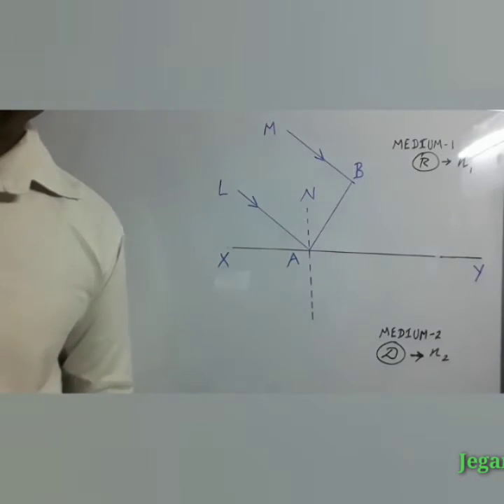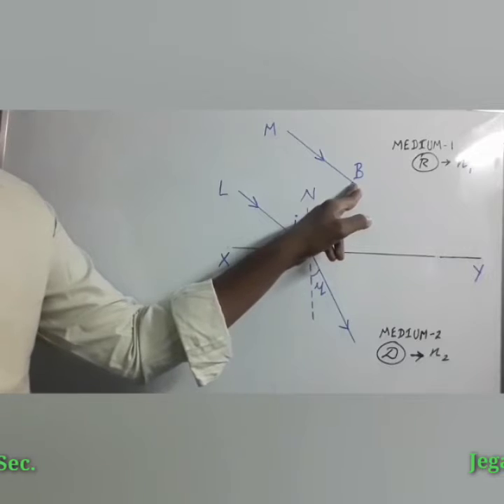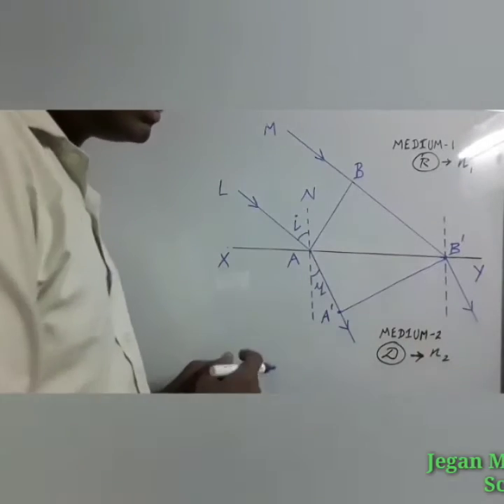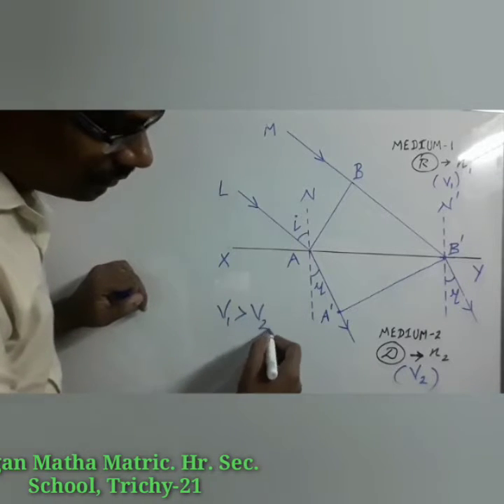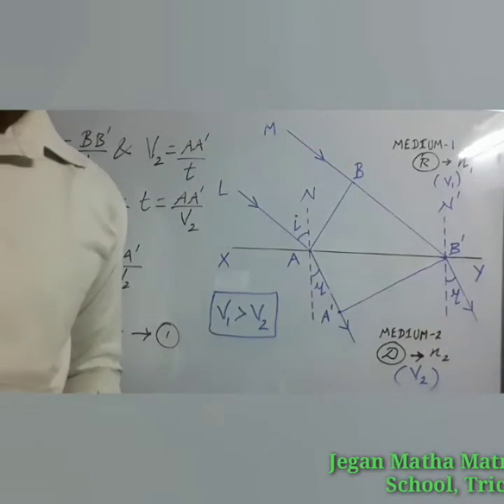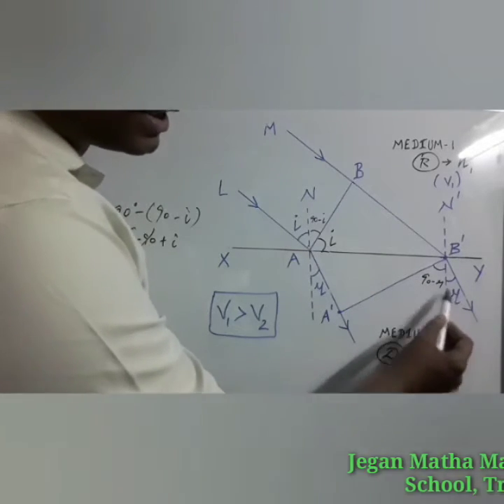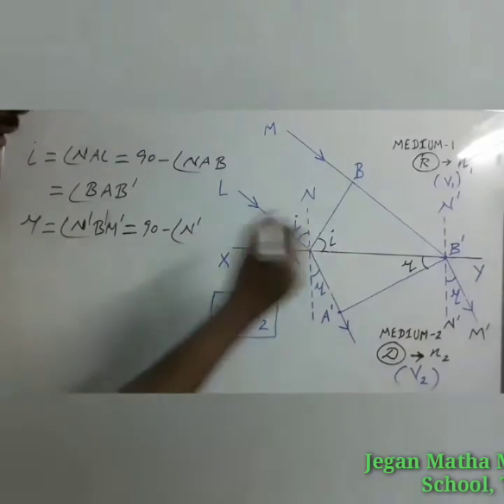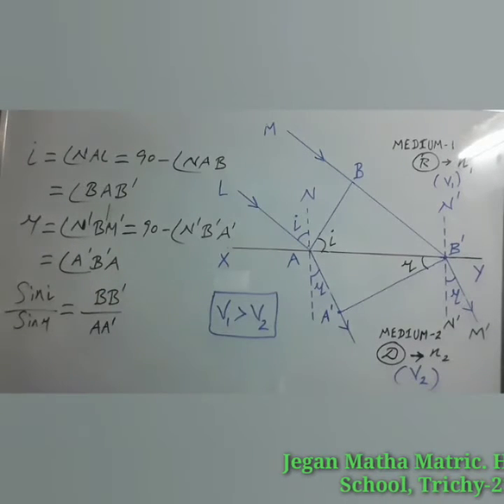STD XII PHYSICS( PROOF FOR LAWS OF REFRACTION USING HUYGEN'S PRINCIPLE)